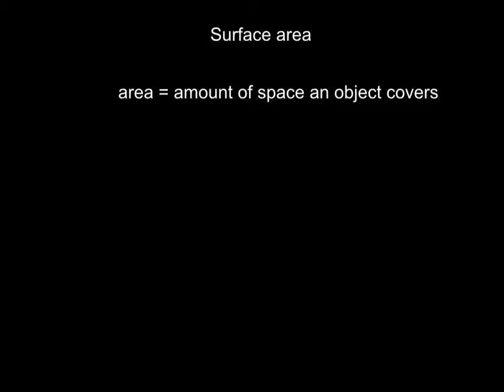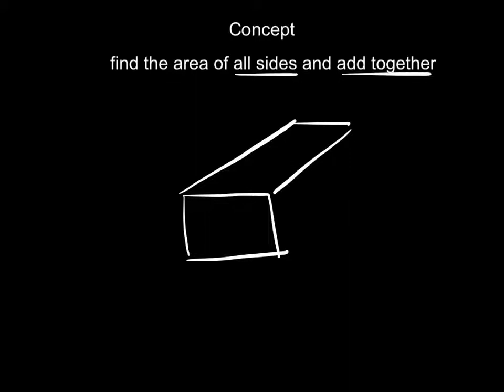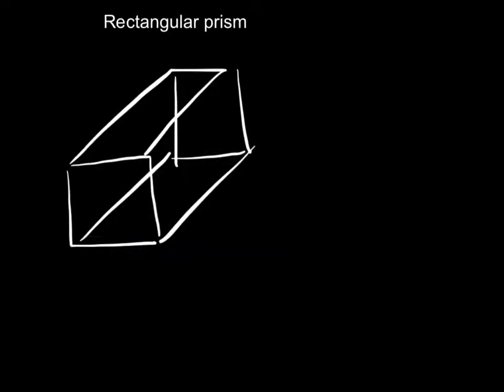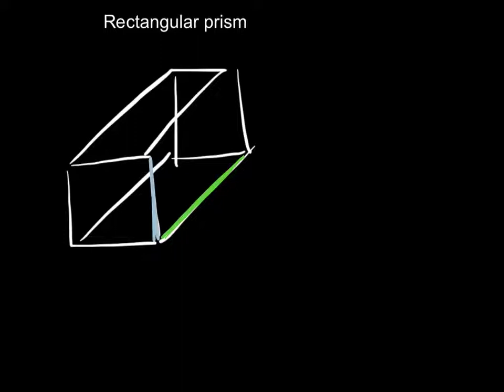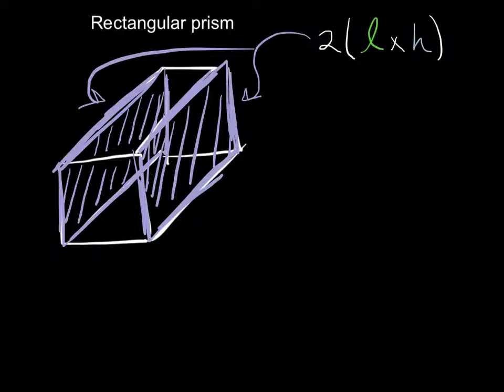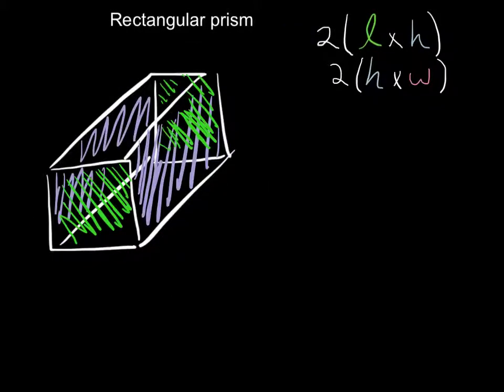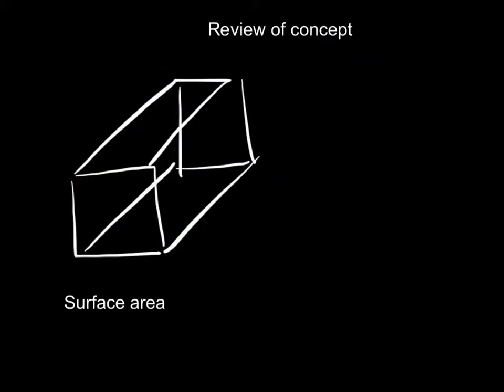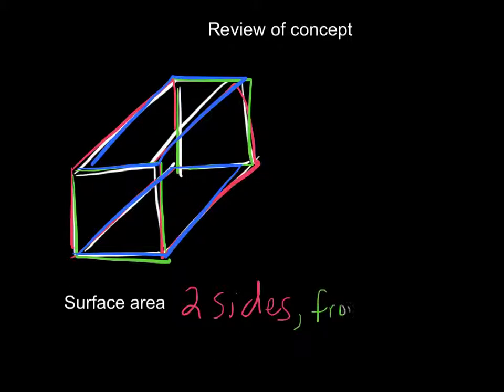Rectangular surface area